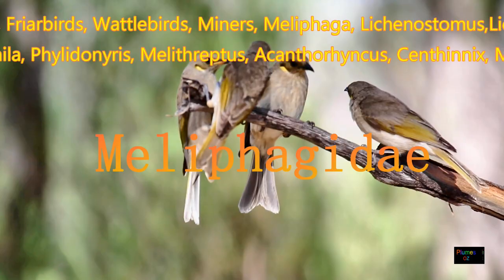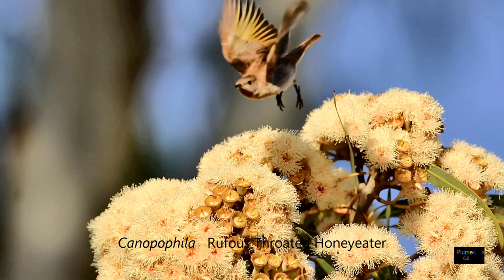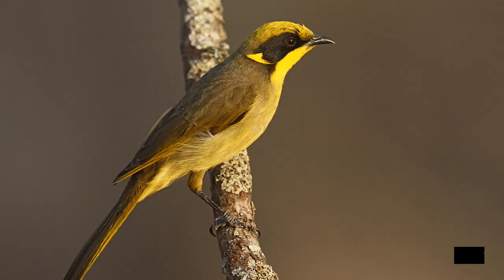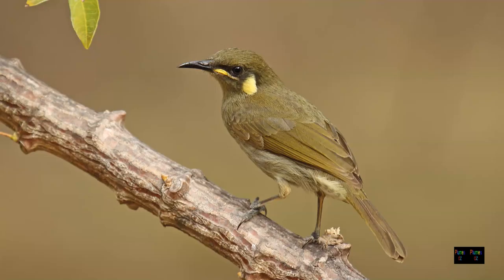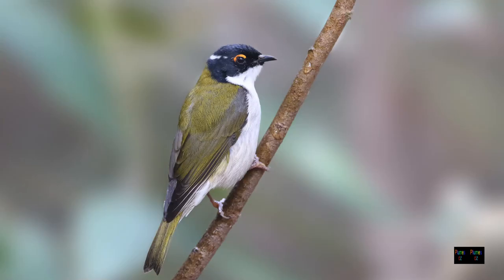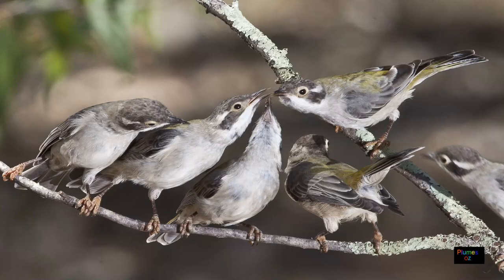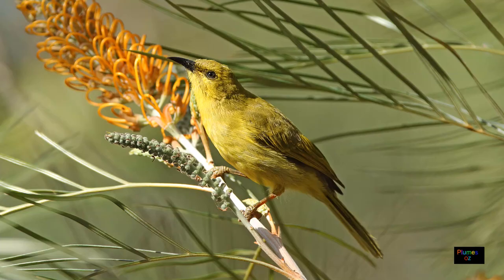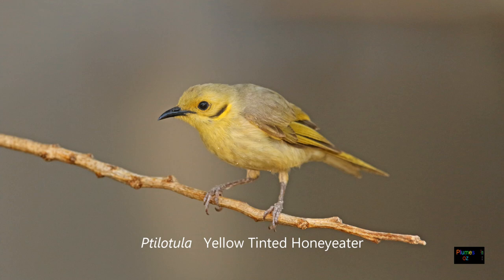Honeyeaters of Australia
This is an introduction to honeyeaters of Australia with clips from all states. These birds are addicted to sugar but when breeding will chase an insect consuming lots of energy. With the plentiful source of nectar in the Australian bush they have plenty of time for they have plenty of time for play and chase.